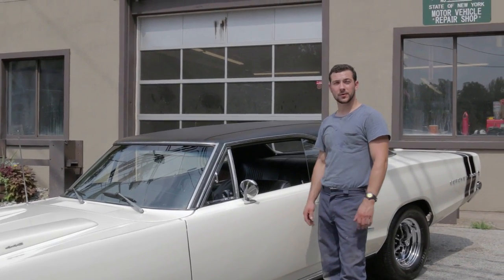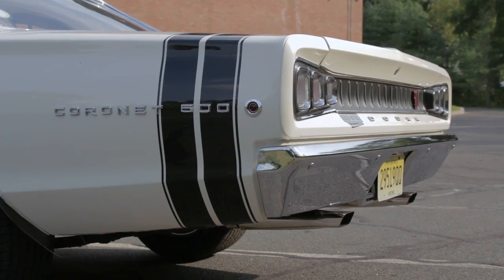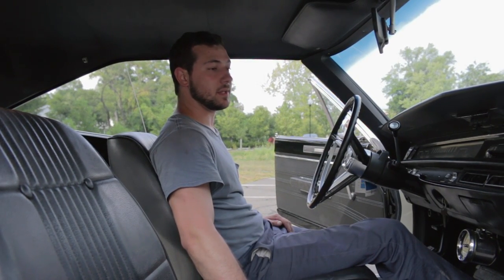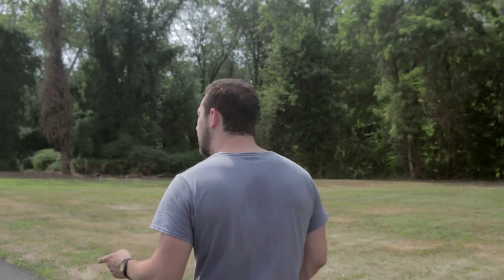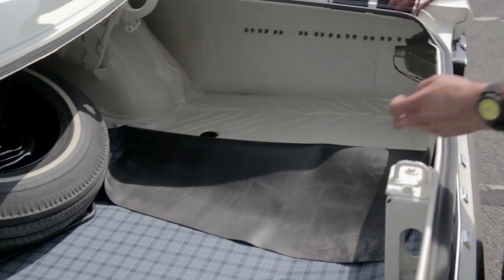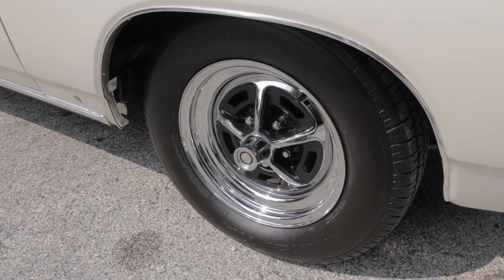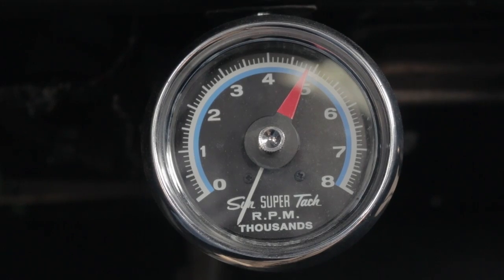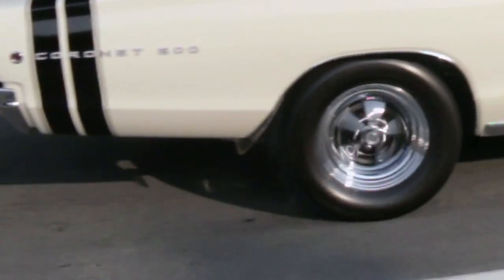1968 Dodge Coronet 500 - Fully Restored - Show Reel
The fully restored 1968 Dodge Coronet 500 is showcased from build footage to the final immaculate product.

Built by Jeff Buchak at Paradigm Automotive Restoration in Sparkill, New York.

Shot & Edited by Jeff Einhorn.